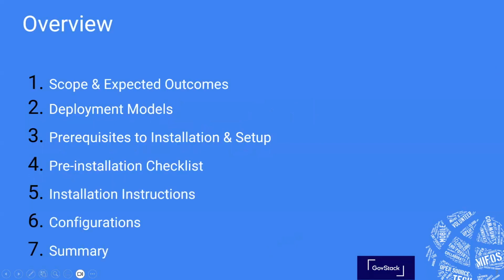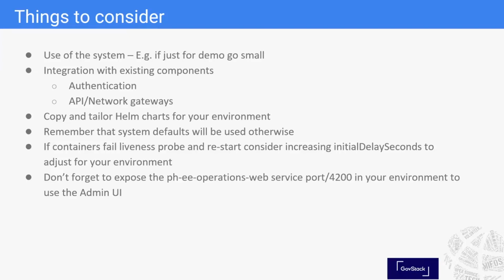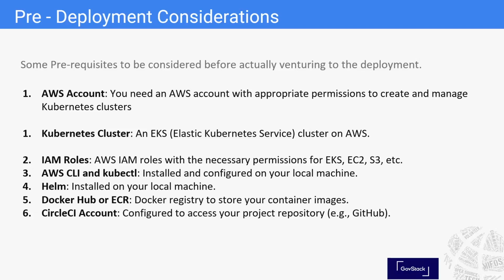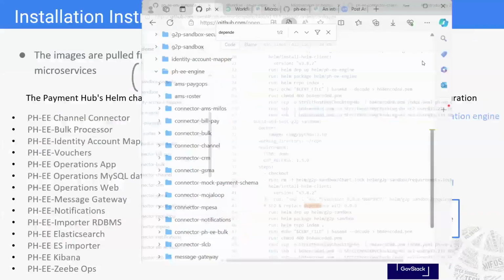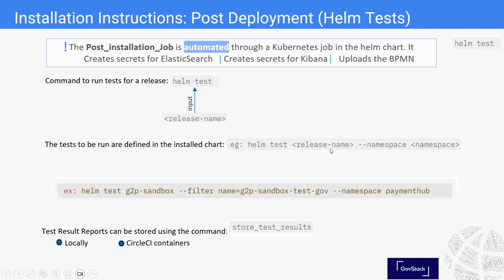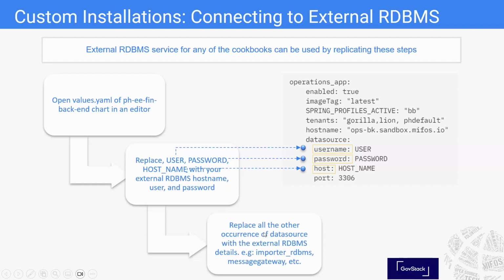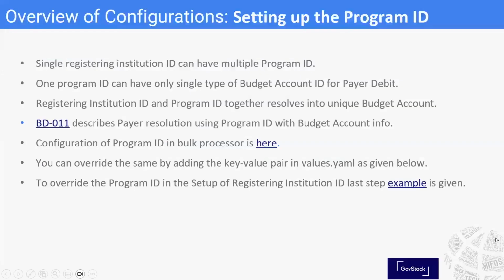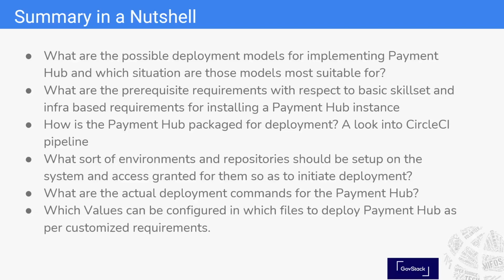Implementors Training Topic 3 - Deployment and Installation of Payment Hub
In the third of five sessions we cover how to deploy and install Payment Hub. We look at the deployment models and how to choose the model that suits your scenario.  We look at the pre-requisites both in terms of systems and skills for a successful deployment. We look at the installation steps.  We show how to undertake a custom installation as well as how to configure your installation for your specific usecase.